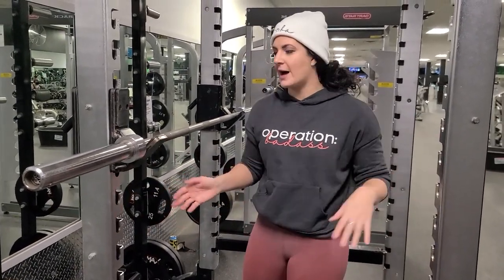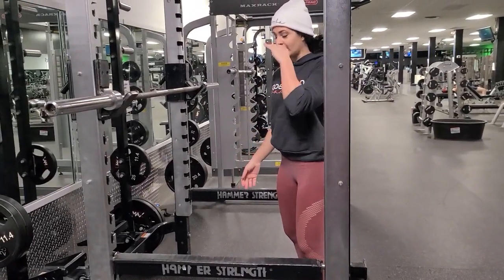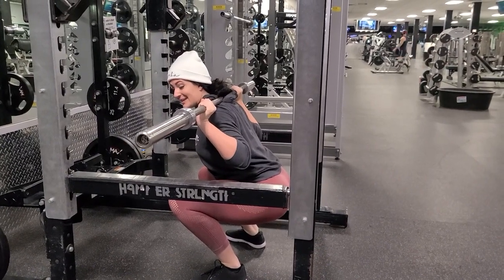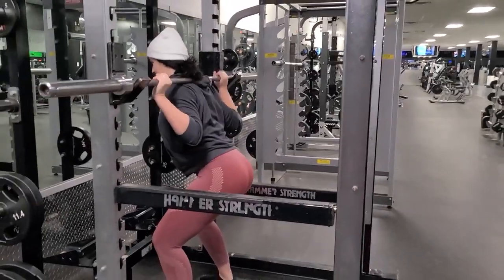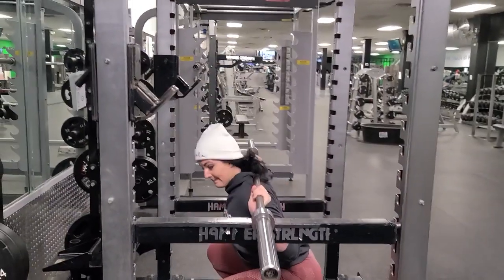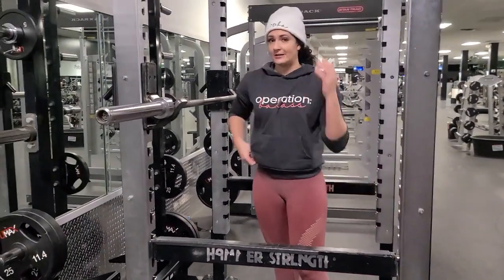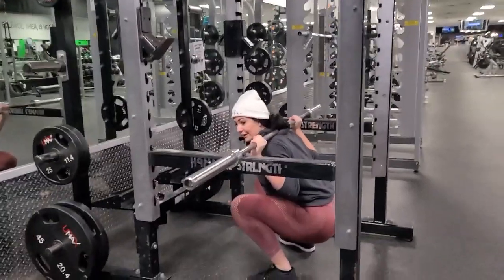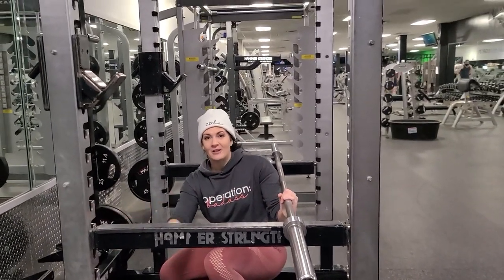Fix Your Squat: Safely Dump the Bar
Fix Your Squat: Safely Dump the Bar. How to dump the bar if you get stuck at the bottom of your squat!

For training plans and coaching (and to unlock your inner badass!), more info on The OPBA System is available